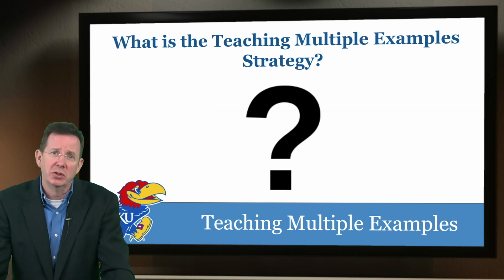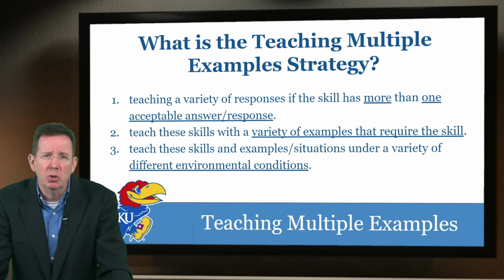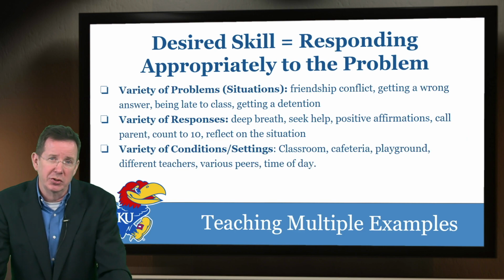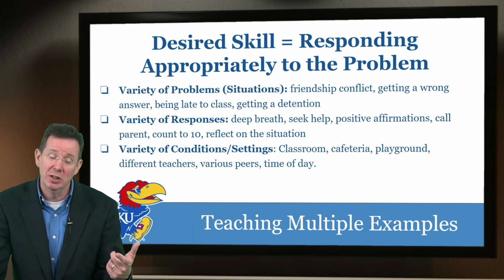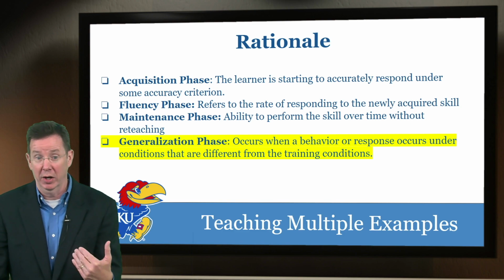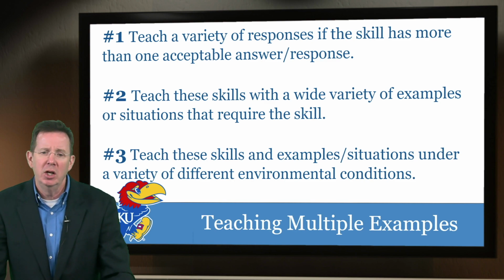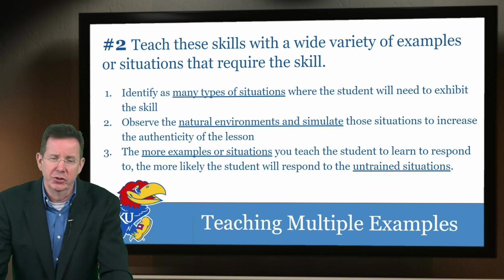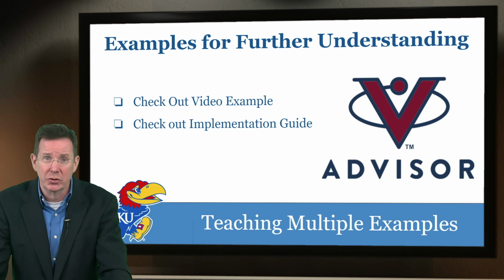VA Teaching Multiple Examples